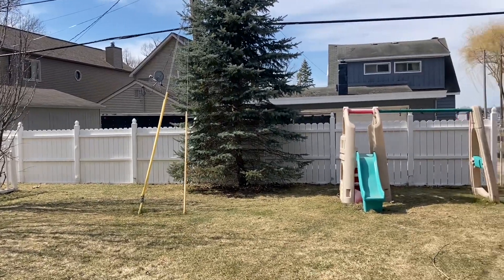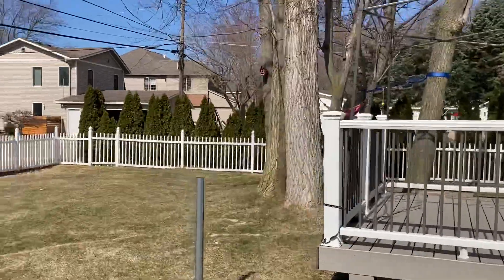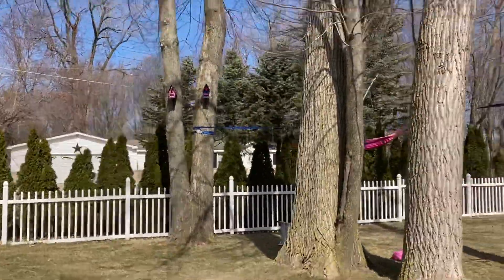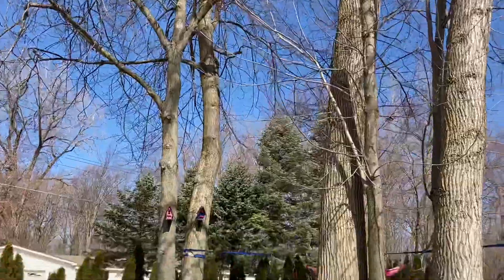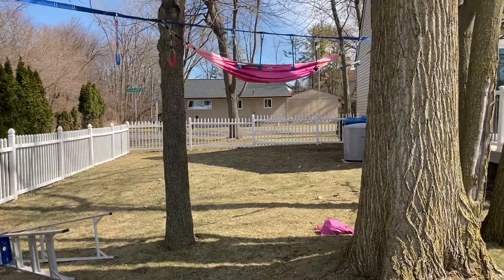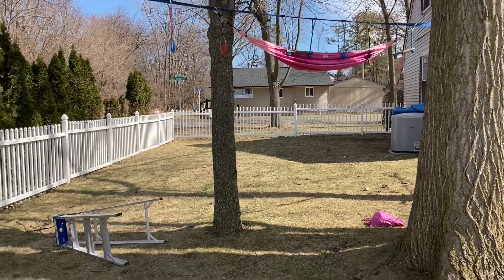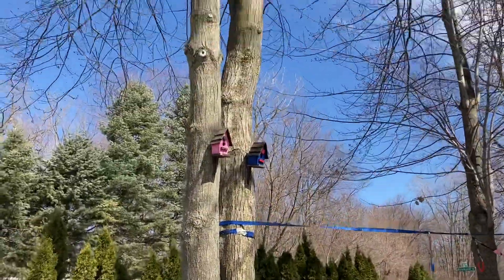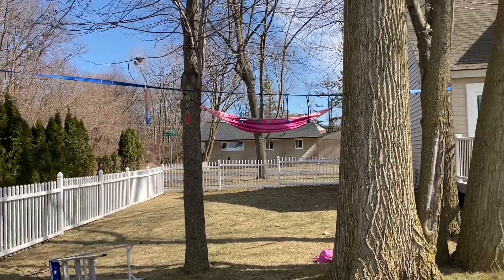Future Treehouse/Ninja course